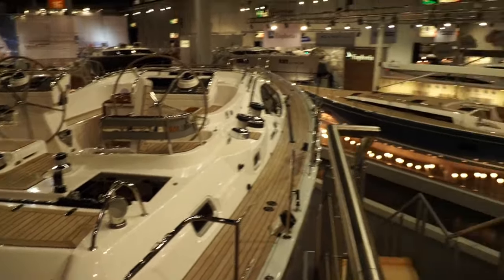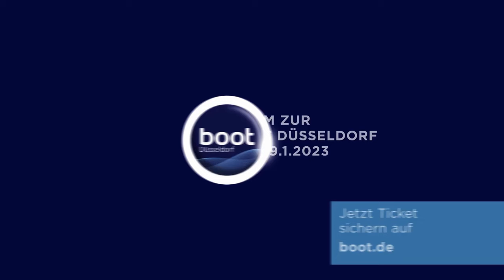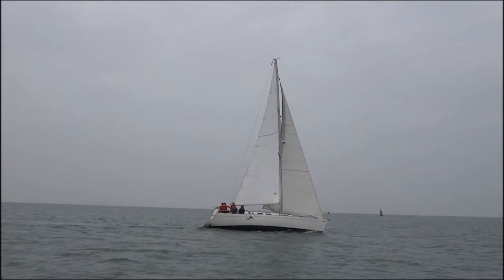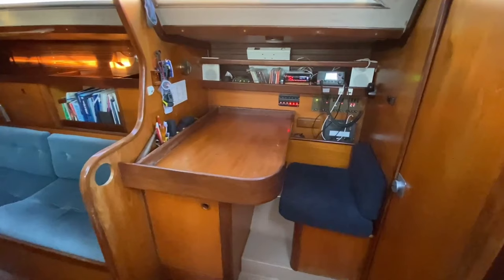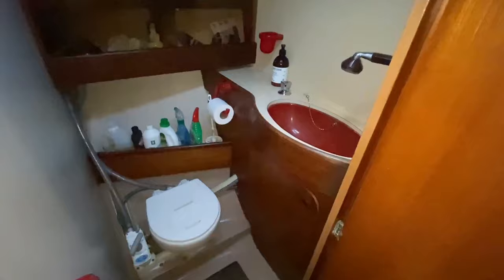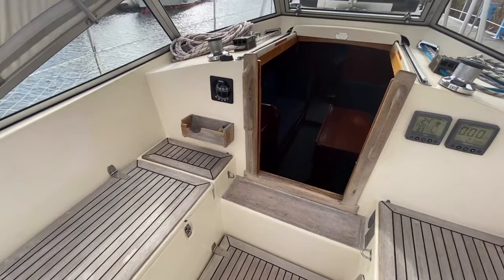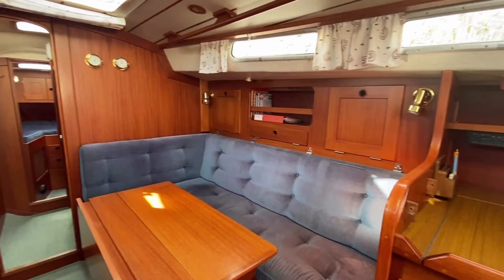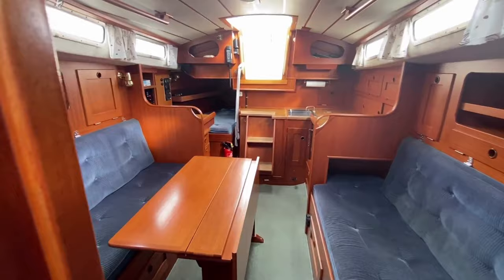Top 3 sailboats for 50k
Get the most for your money, these are the top 3 sailboats second-hand for 50k or less.